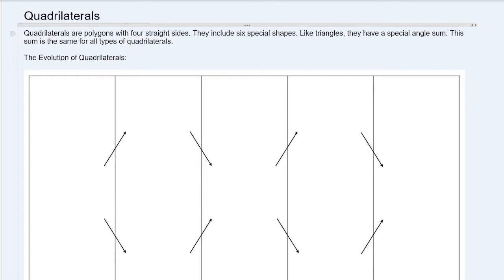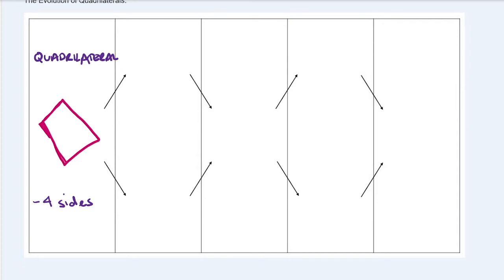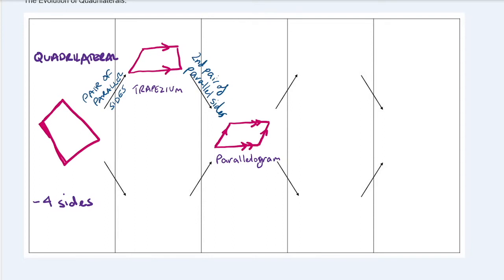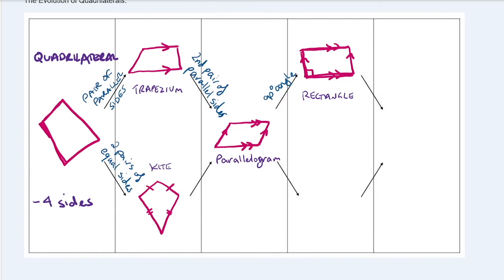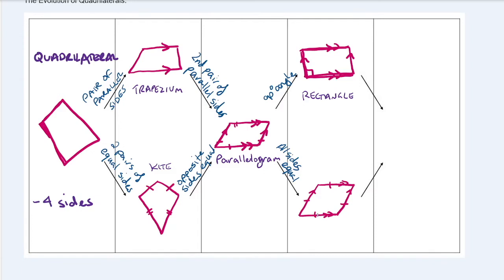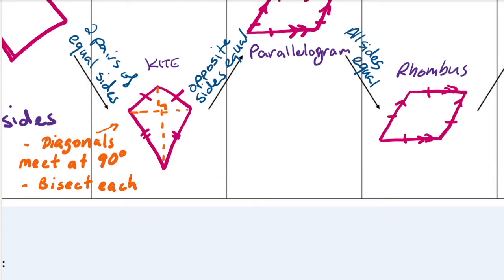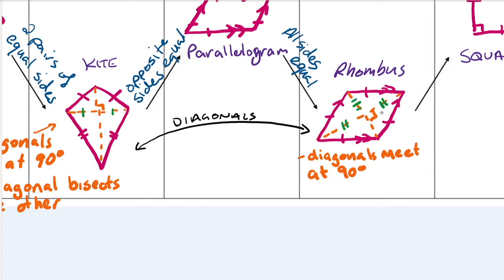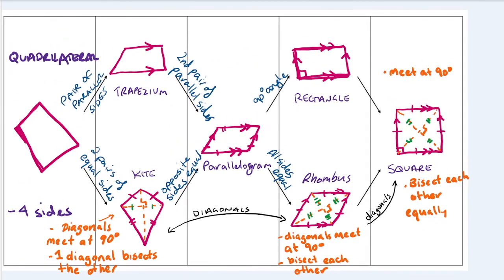#5.203 Quadrilaterals Part 1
A video of the different properties of quadrilaterals as they evolve from a simple 4 sided shape to the special shape of a square.